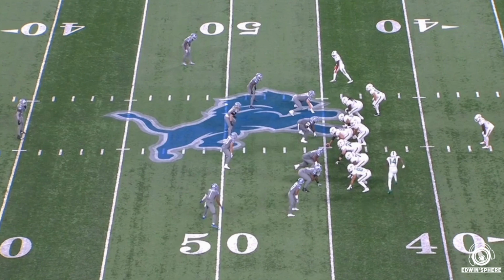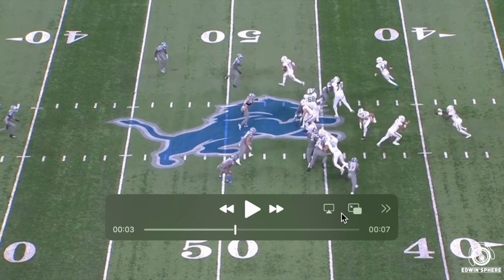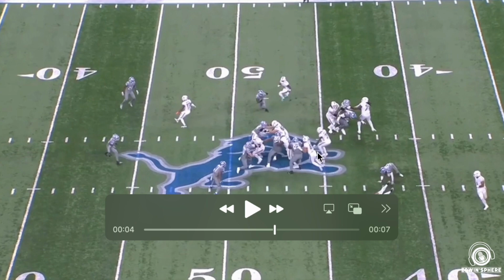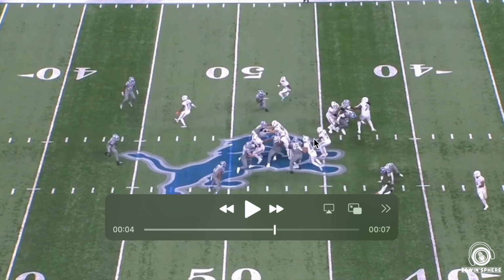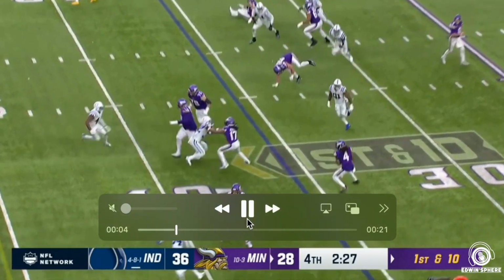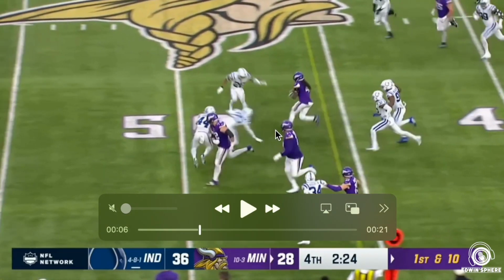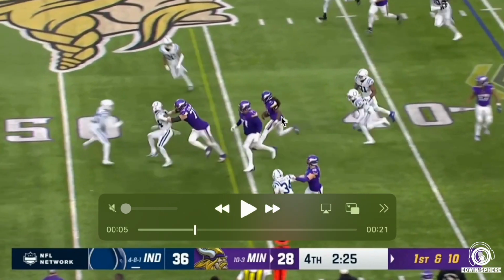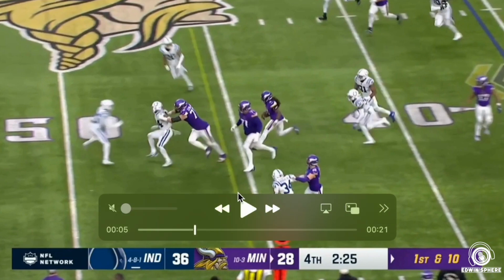Dalvin Cook's elite speed vs Raheem Mostert's elite speed.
A good running back can make a decent offensive line look much better. A good running back has traits you can't teach. I explain those traits in this video and breakdown the differences between 2 speed running backs in D. Cook and R. Mostert.

Chapters:
00:00 - Intro
01:22 - Mostert quick short run vs Detroit Lions.
03:04 - 64 yard screen pass TD Dalvin Cook vs Indianapolis Colts.